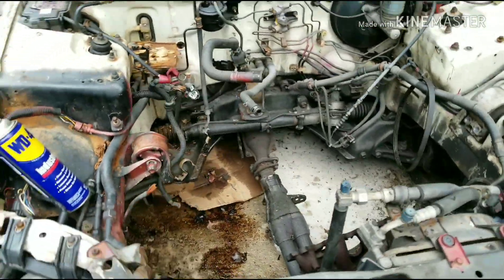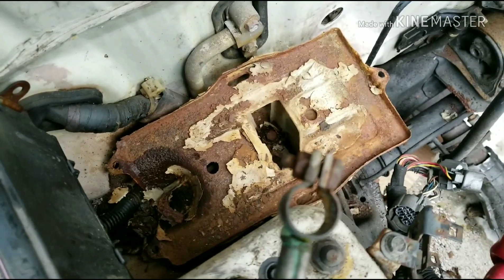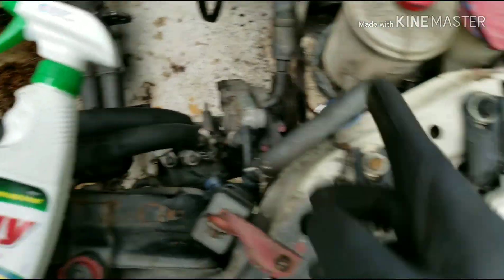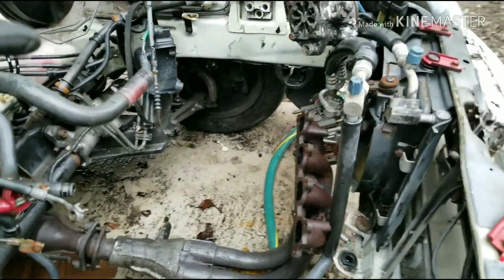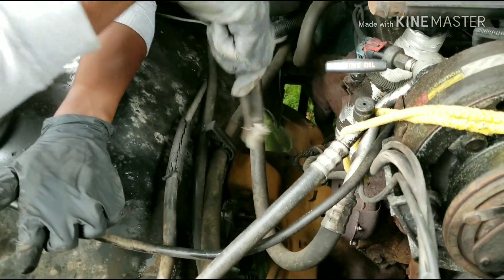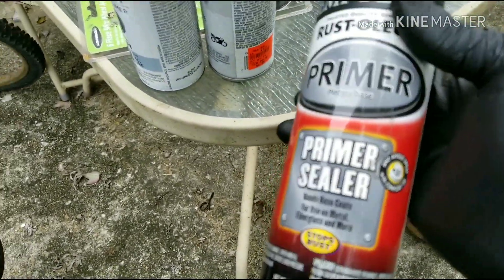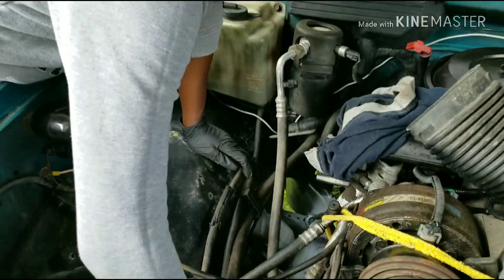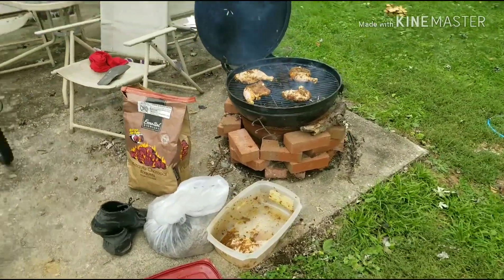Honda Project update.and finsh painting Chassis on the 1994 Chevy Silverado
I remove the engine and transmission from my  1994 Honda Civic coupe.  I'm selling the shell. Next video will be of me converted  This car to a manual.